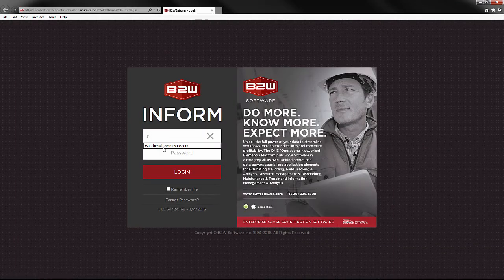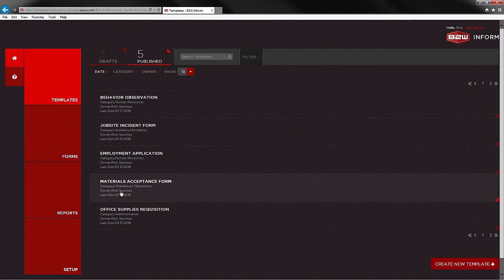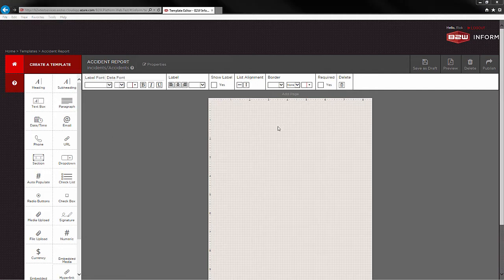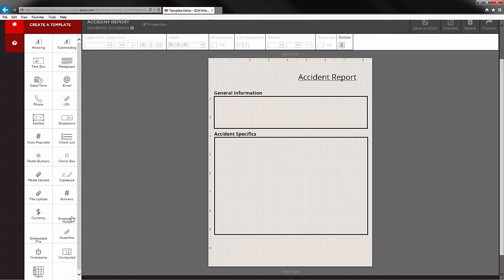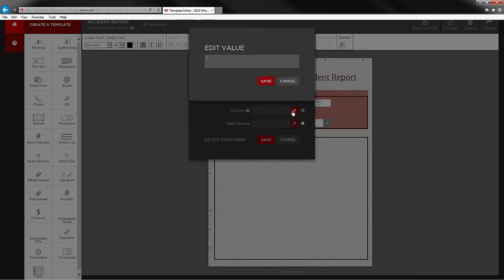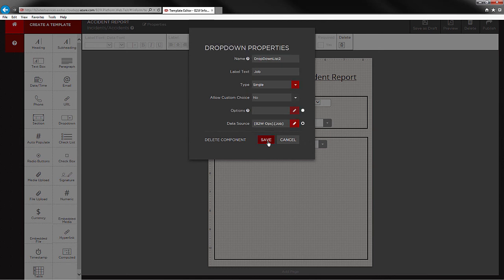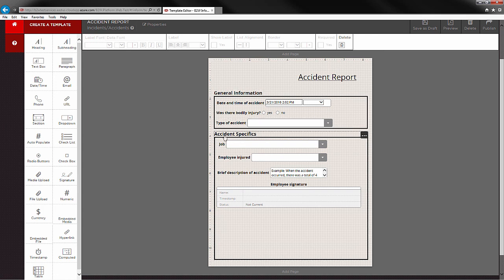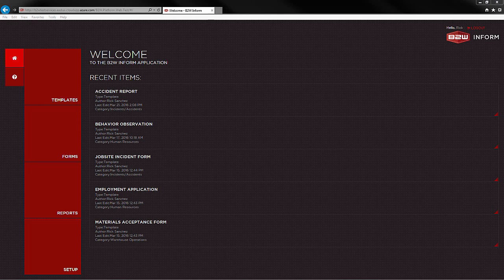B2W Inform - Building Templates